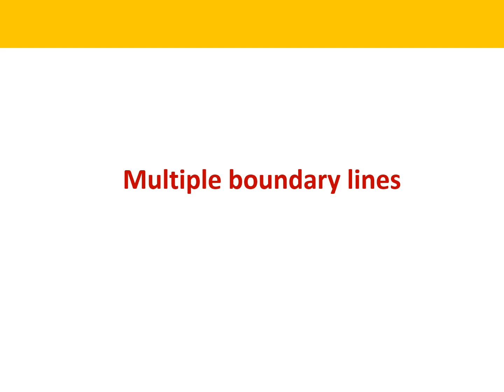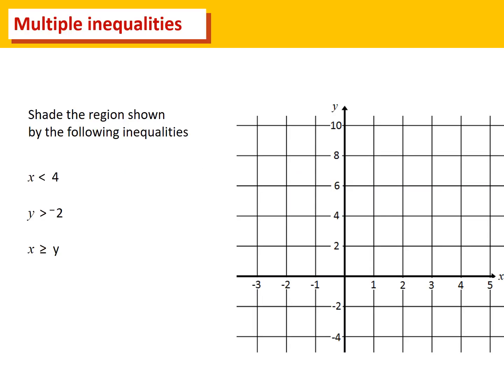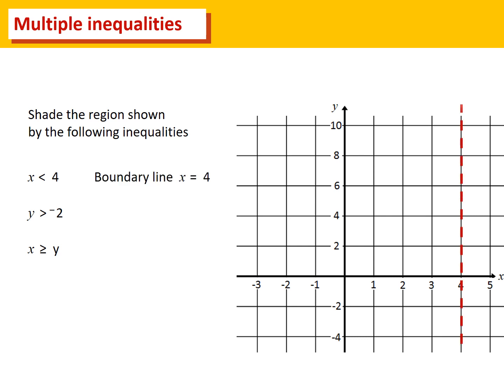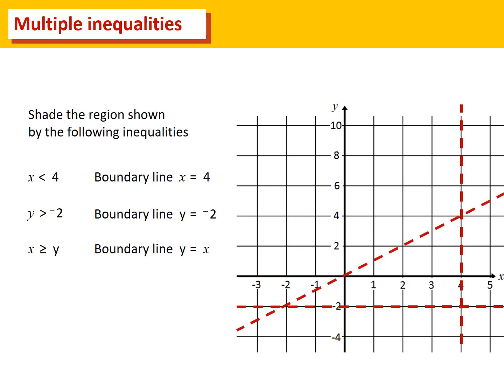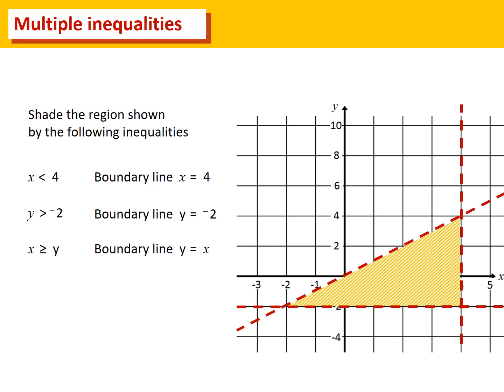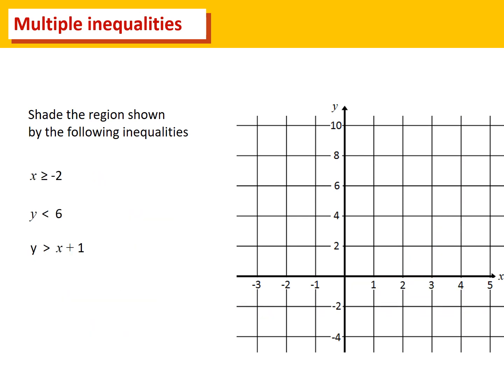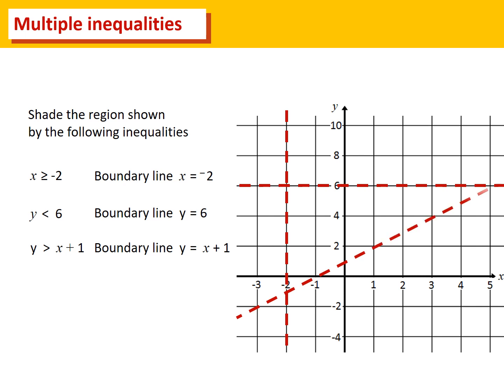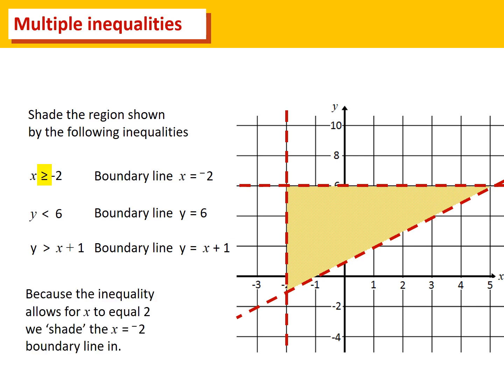INEQUALITIES MULTIPLE REGIONS